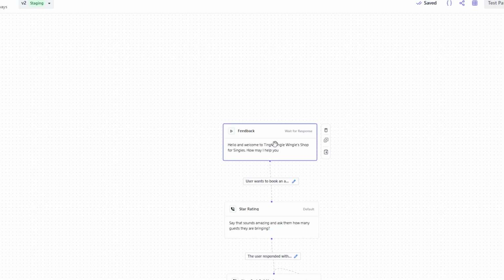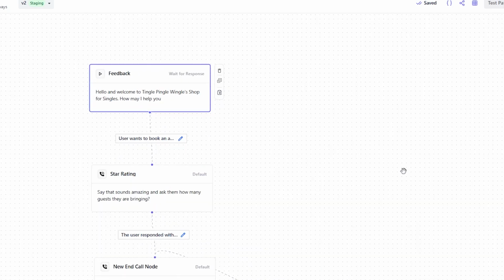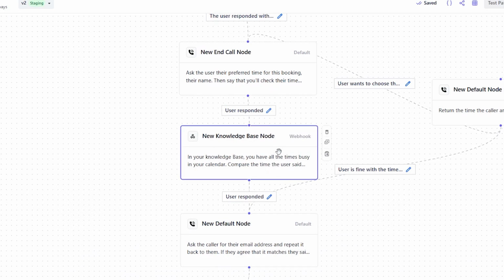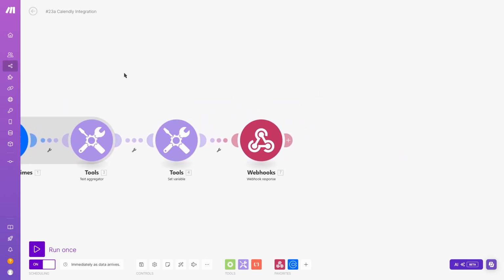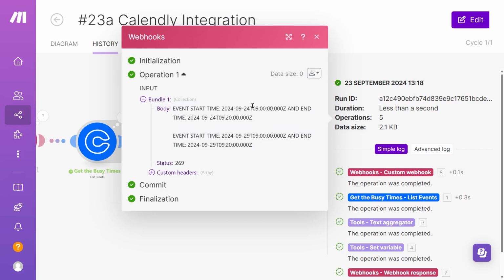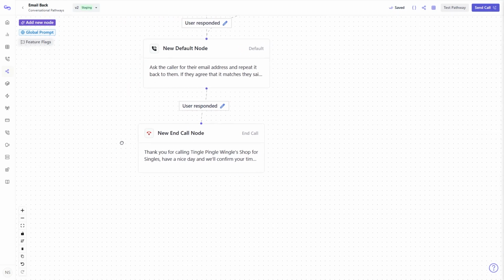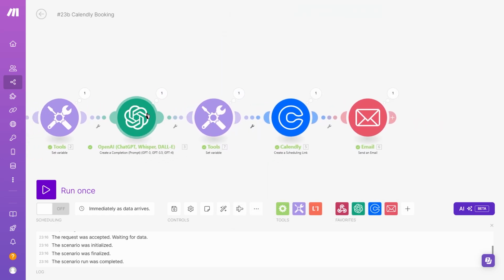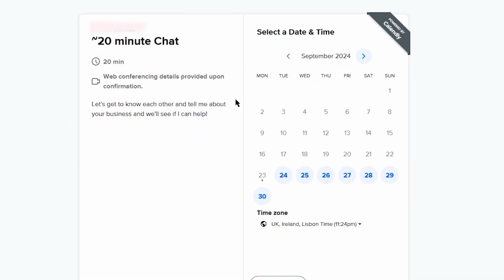Calendly AI Automation Made Easy for Busy Professionals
yup